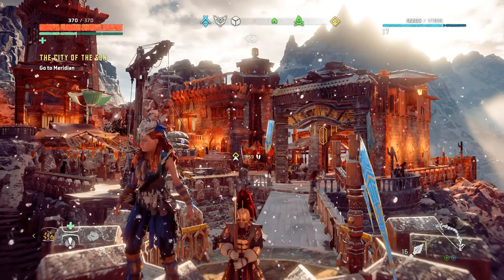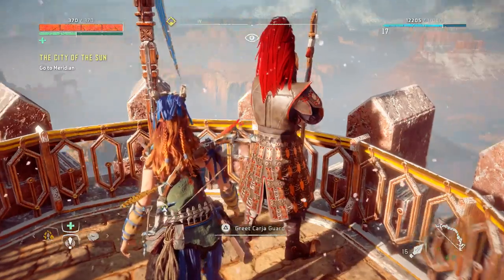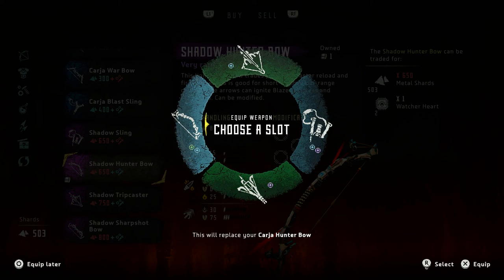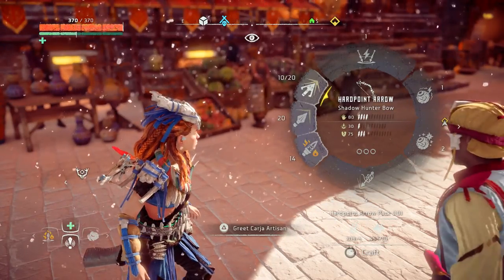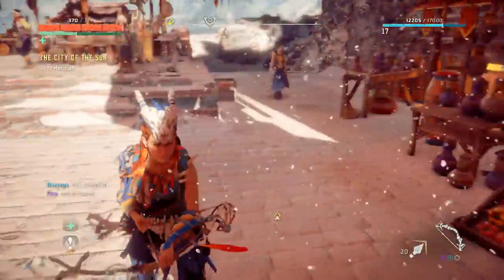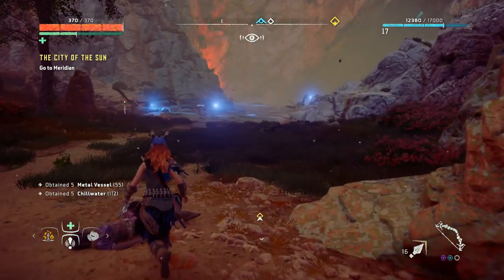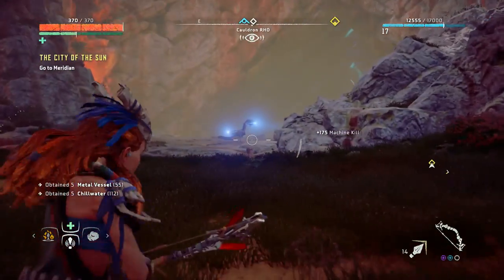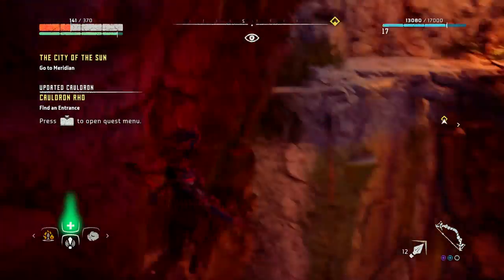Horizon Zero Dawn Walkthrough PART 12 CAULDRON RHO - COPPER DEEPS TALLNECK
What's up guys and welcome back to Horizon Zero Dawn!! This long awaited PS4 exclusive is finally here, and goddamn i couldn't be more excited!! Made by Guerrilla Games, the guys behind the Killzone series and after four Killzone games they are spreading their creative wings. and thank christ for that!! I am damn glad they are Horizon Zero Dawn looks incredible i know there are a lot of people looking forward to this one. Horizon takes place in a post apocalyptic land ruled by robotic creatures known simply as "Machines". We play as Aloy, a young hunter on a quest to discover her destiny among the remnants of the ancient past. Shunned by her own tribe since birth, Aloy has learned to harness her agility, cunning and deadly aim to hunt the Machines, defend against rival tribes and survive in these unforgiving lands.

When i first saw Horizon, i was blown away, it seems to combine a mix of some incredible games like, Far cry Primal, Tomb raider, Shadow of the Collosus and Enslaved Odysessey to the West. That to me is a recipe for something truly special. I hope you'll join me as we enter Horizon Zero Dawn's world, Aloy's Journey begins now!!

Part 12 of my Horizon Zero Dawn Walkthrough. In these new lands every enemy seems stronger!! On the way to Meridian, we've got a cauldron and tallneck we can knock off the list. Cauldron Rho proves pretty tough but we make it through!! Copper deeps tallneck is beautiful, this place is like monument valley!!!

Don't forget to smack that like button over the head with a shovel!! It deserved it, i swear XD

Development of Horizon Zero Dawn began in 2011. Mathijs de Jonge, the director, considered it "the most risky" idea of those that were pitched. The concept explores the contrast between the beauty and danger of the world. Guerrilla Games emphasises trial and error as the basis for playing the game, choosing not to implement a tutorial. The game engine, Decima, was previously engineered for Killzone Shadow Fall and altered for Horizon Zero Dawn, the first intellectual property developed by Guerrilla Games since Killzone in 2004, and also the studio's first attempt at developing a role-playing game.

The game's concept explores the juxtaposition between the danger and beauty of the world, particularly analysing the concept of humanity not being "at the top of the life list". The team aimed to emphasise the game's exploration element by featuring a quest system, as well as including items throughout the world that can be used to craft or replenish health. The game will not feature any tutorial, instead requiring players to learn the methods of defeating enemies through trial and error. The team wished for the game to have a simple user interface design, specifically avoiding complicated menus for crafting. The team found the game to be a technical challenge. They felt that the game engine, Decima, which was designed for games such as the Killzone series and was previously used for Killzone Shadow Fall, was difficult to alter for Horizon, in terms of draw distance and loading. To discover how some game elements work differently in open world games, the team sought help from talent in the design, art and technical fields. In extrapolating the game world, Guerrilla turned to anthropologists and researched the formation of tribal culture as well as how building materials would decay over a millennium.